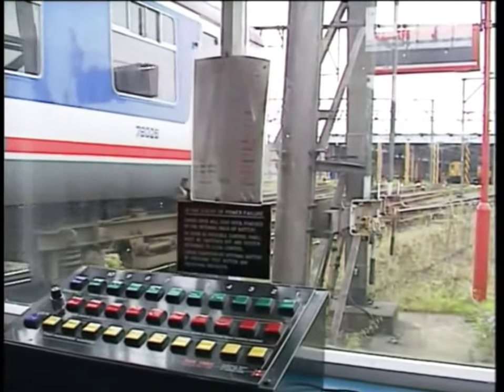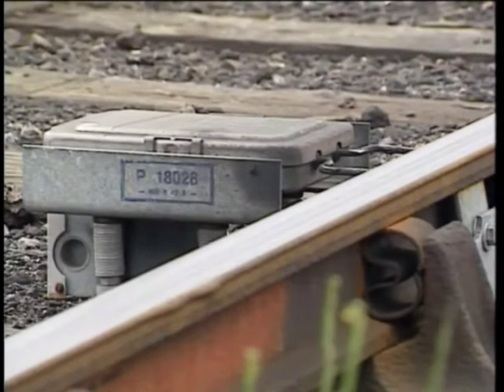Network SouthEast Training Film "Depot Protection at East Ham" 1993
Staff training film released by Network SouthEast for the use of the new Depot Protection equipment installed at East Ham Depot in London.
This Equipment is still in use today by the current operator of the line, c2c...

Railway World

*ARCHIVE FILM*